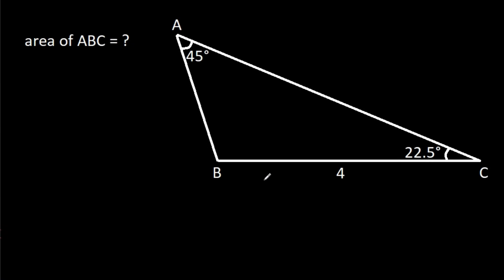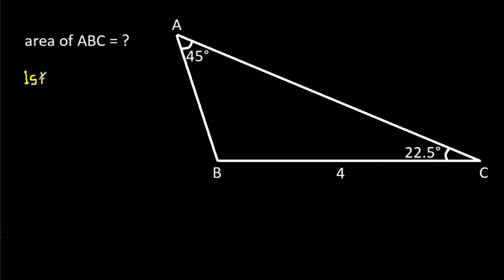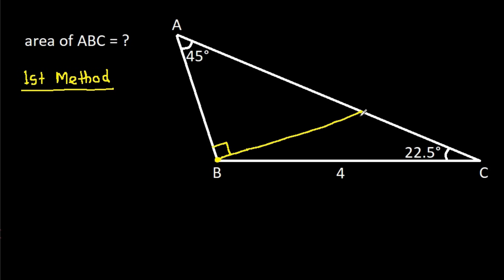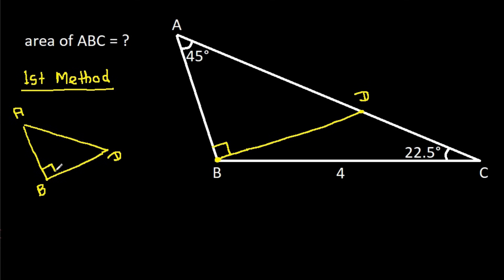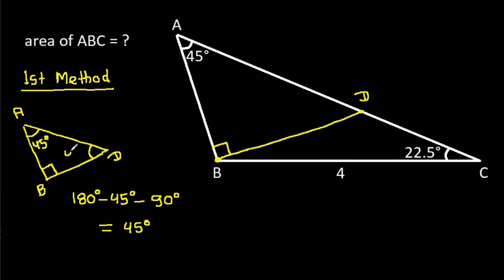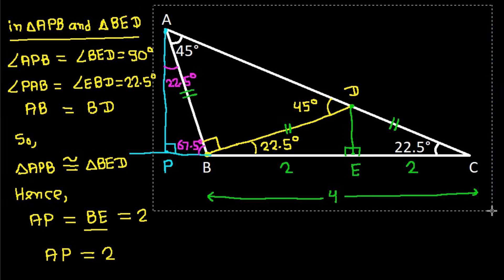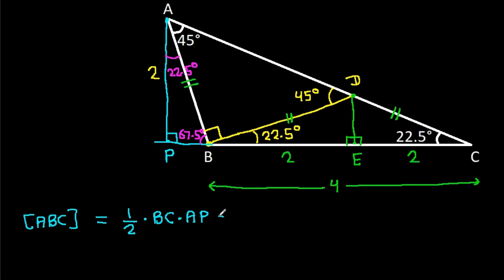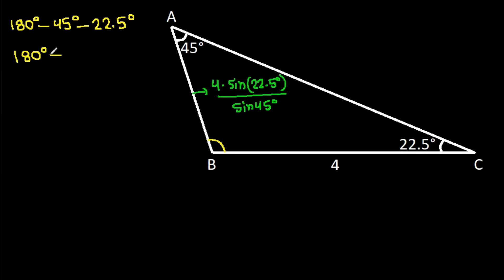Can you solve without using Trigonometry?